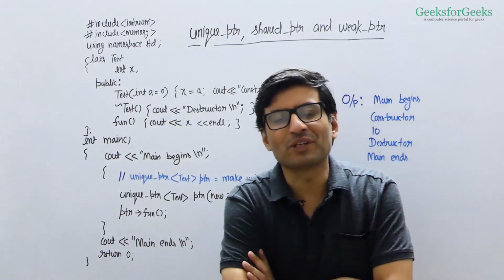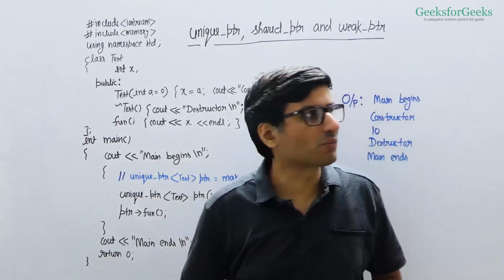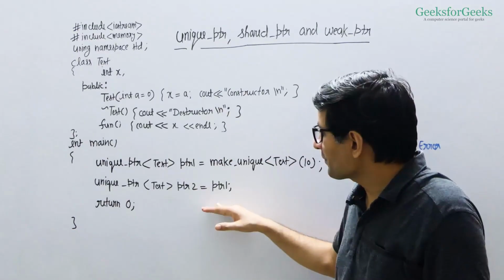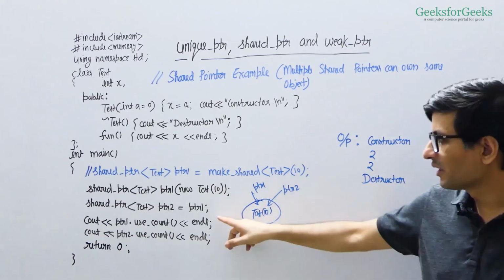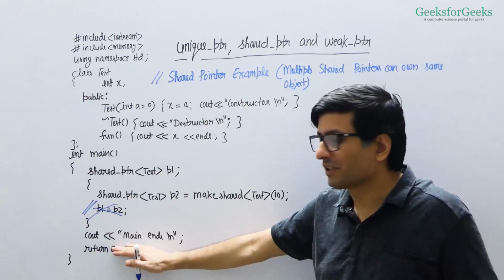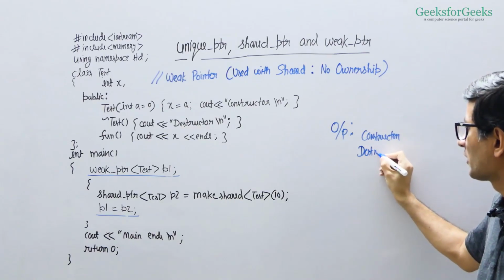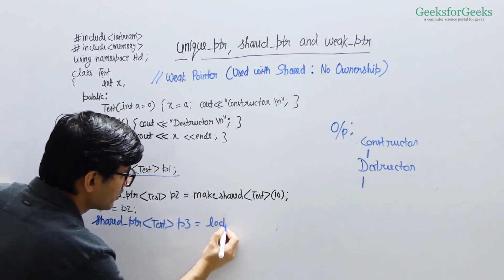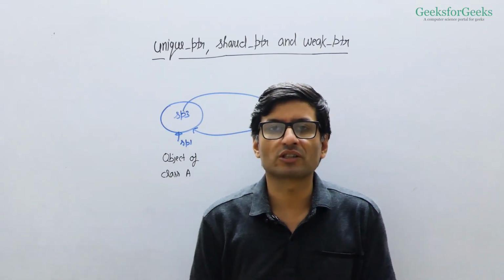3 unique ptr, shared ptr and weak ptr in C++